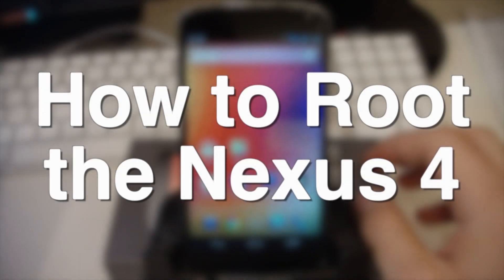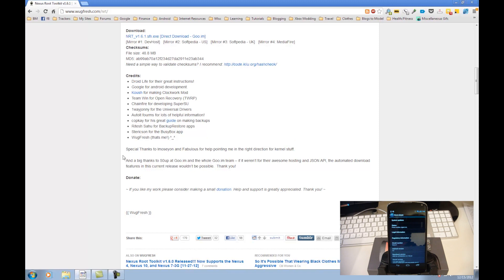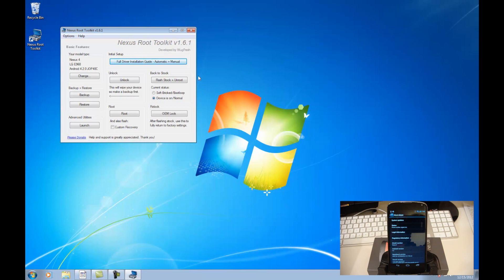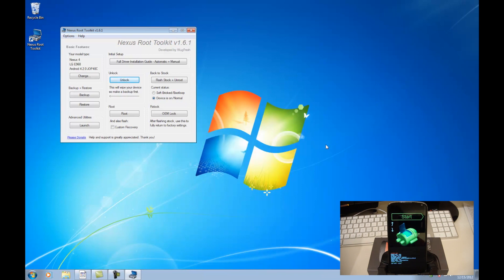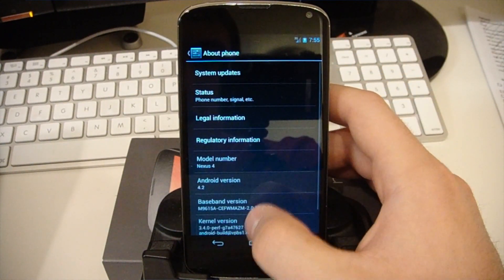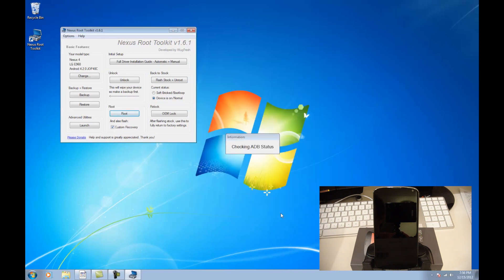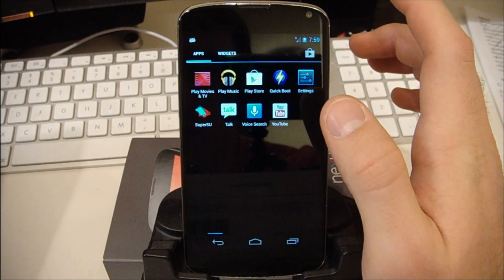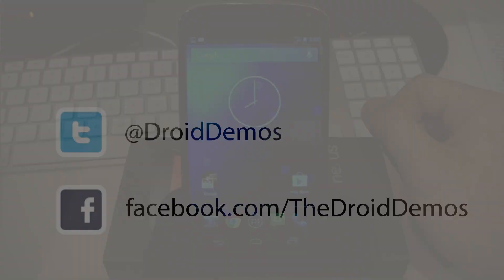How to Root the Nexus 4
Google's latest Nexus device, the LG Nexus 4, was released one month ago. Whether you have had your phone since launch or are justing getting it, you may be itching to root the Nexus 4 and unlock even more capabilities, including root apps and custom ROMs. Just follow along with my video and you'll be rooted in no time.